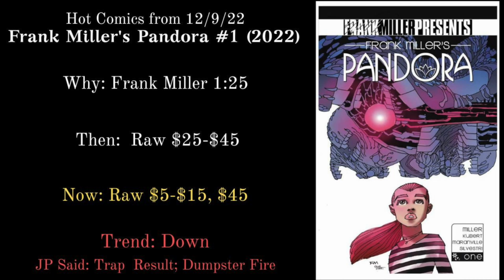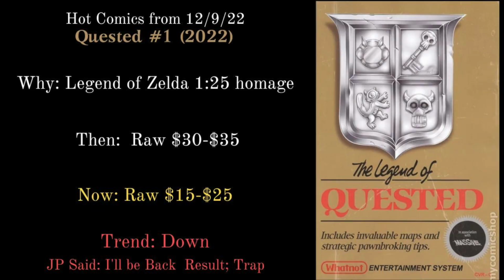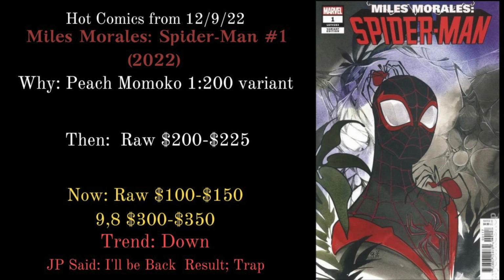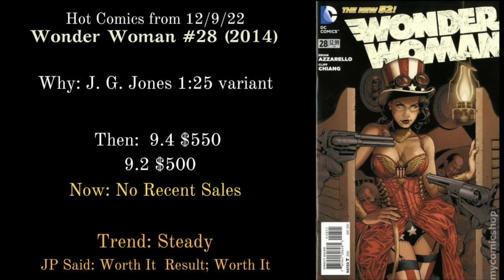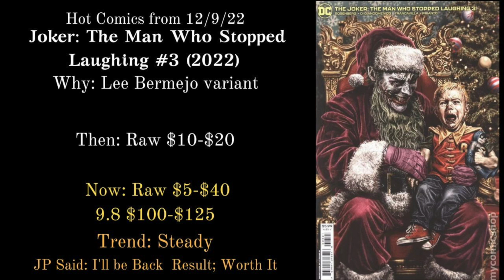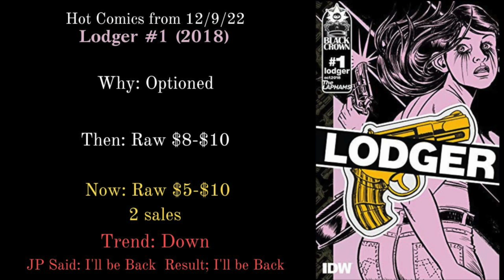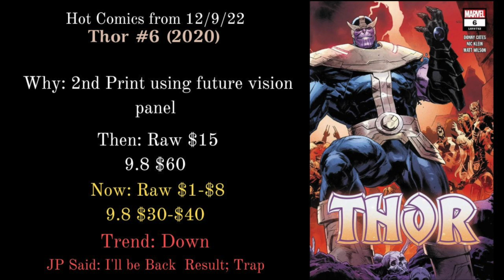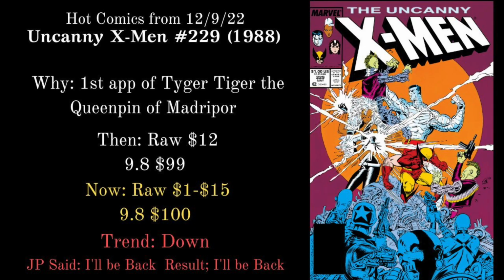Hot Comics from 12/9/22: Are They Still Hot??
Looking Back at the Hot Comics from 12/9/22.  How are these books doing now. What books were smart investments and which ones just required patience. Changing the format this week.  Looking at both the CBSI Hot Top Ten  and Comic Tom 101 Top comics list made with the help of Key Collector